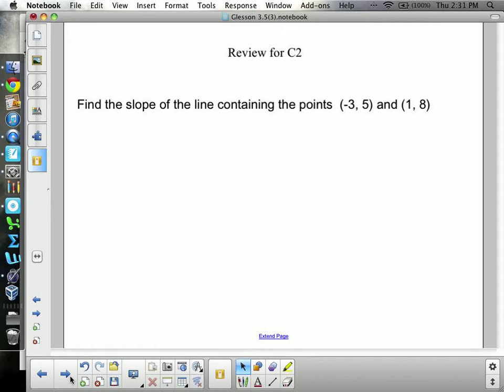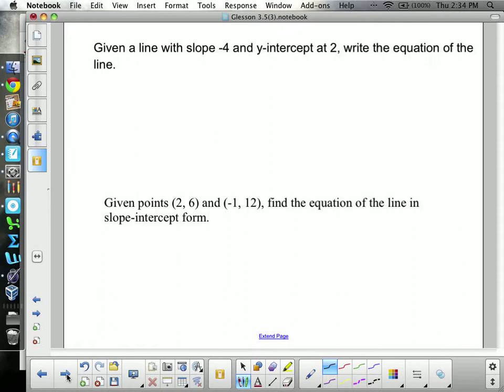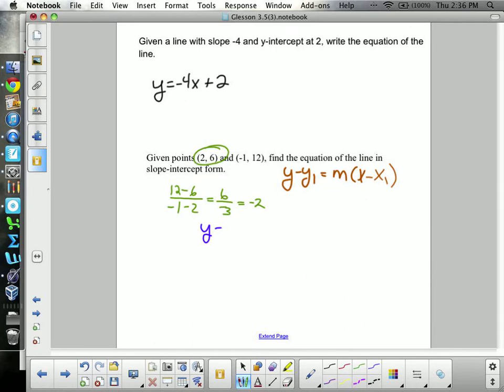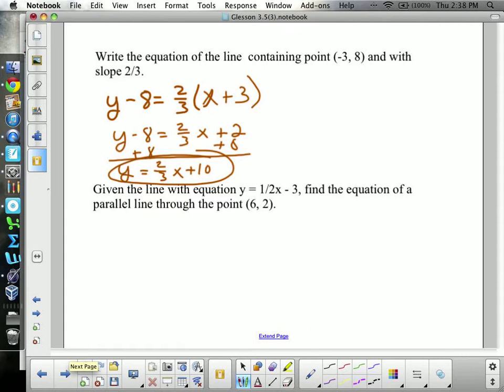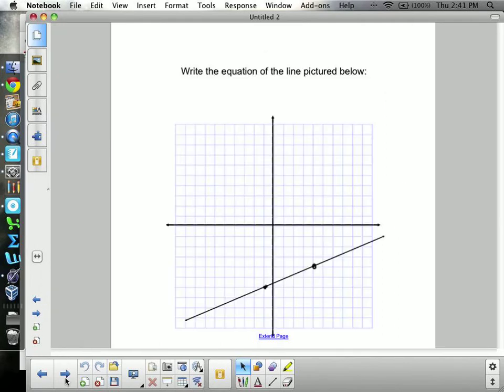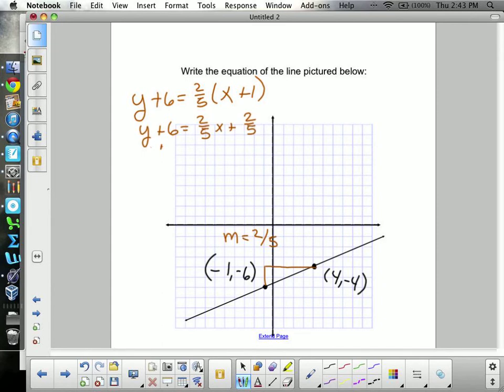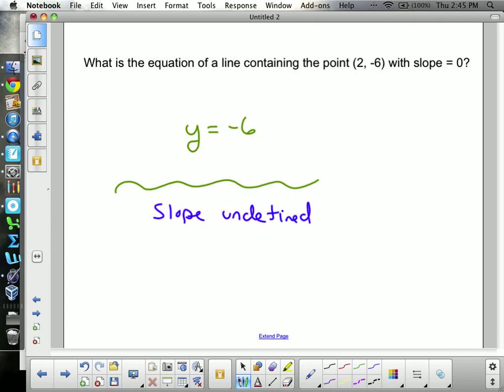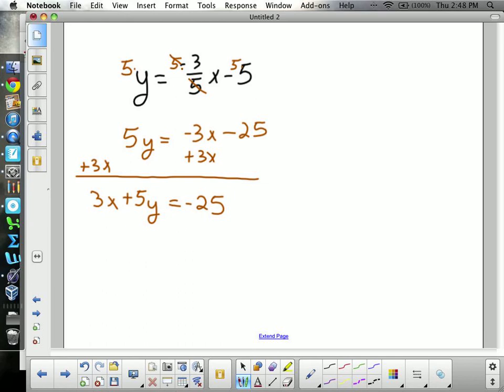C2 - Review for Benchmark C2 - Dorn